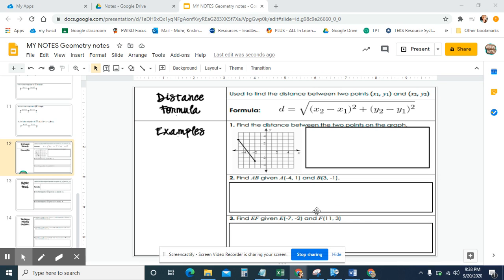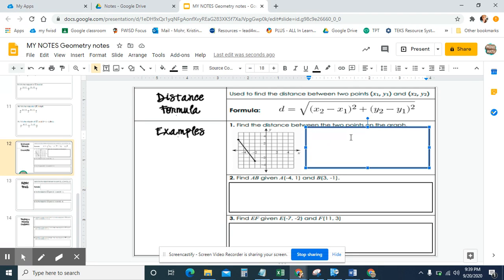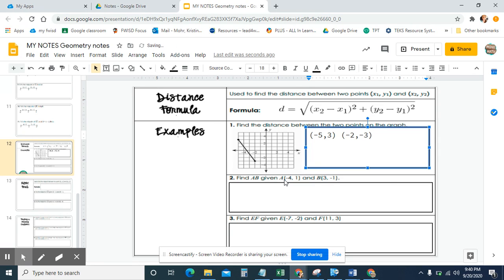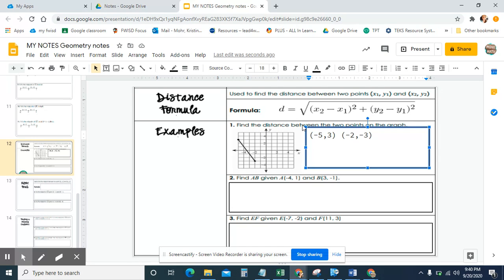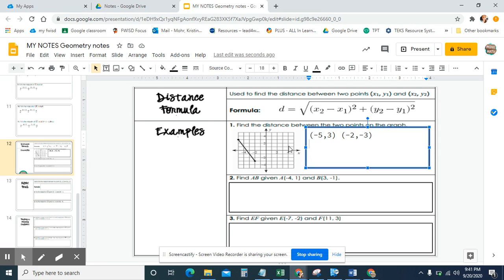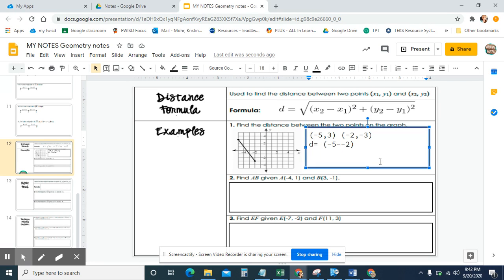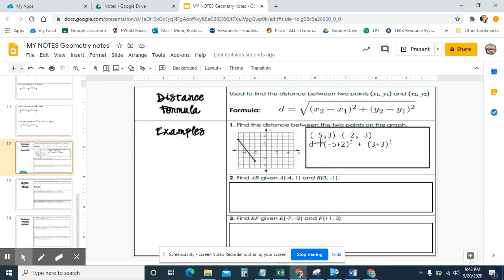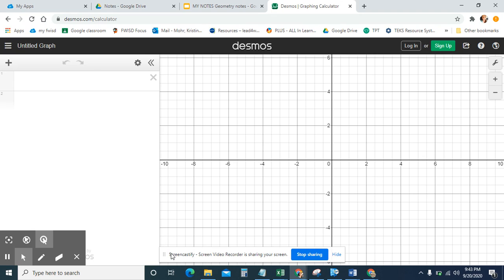Distance formula w/ graph